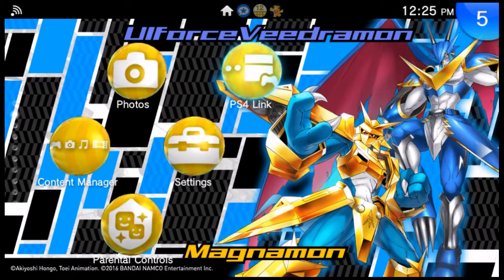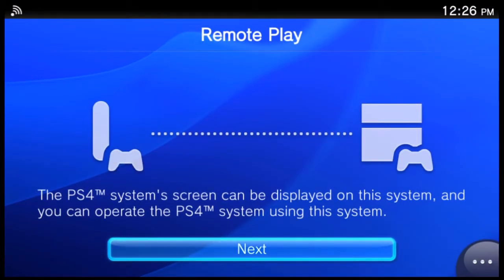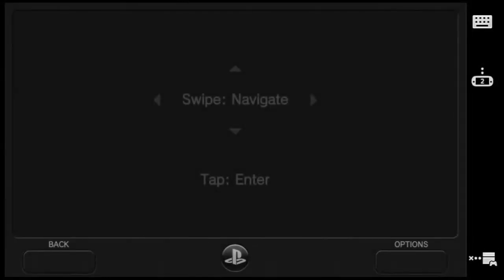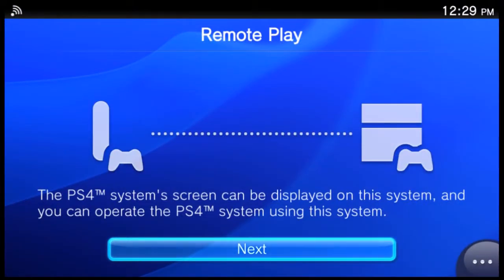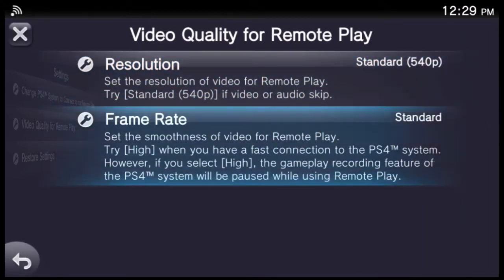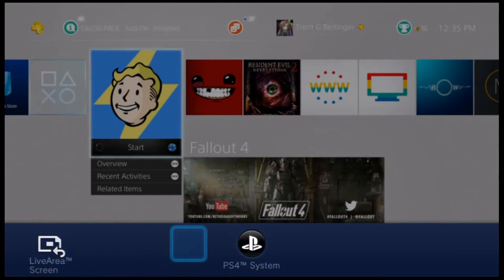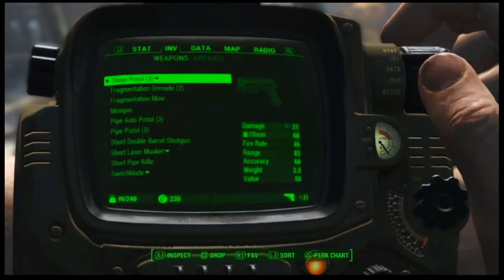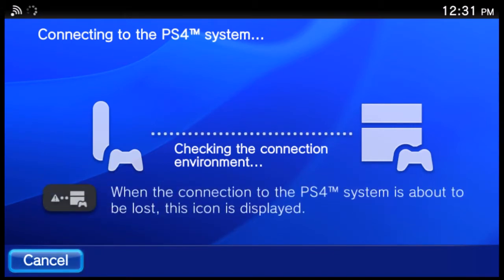PS4 Link App Review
This is my video review of the PS4 Link app for PS Vita and PlayStation TV.  Recorded from a PSTV.